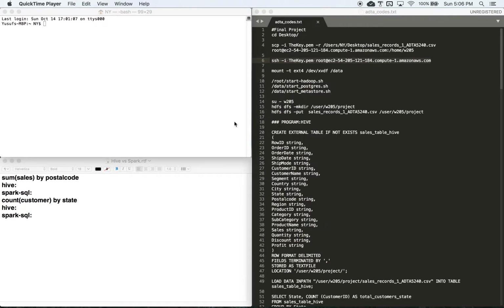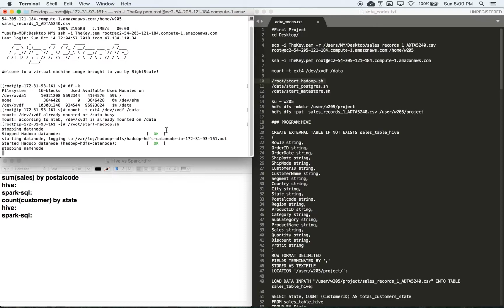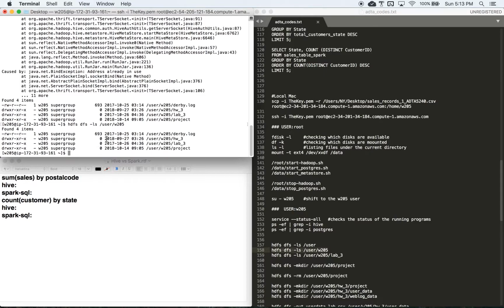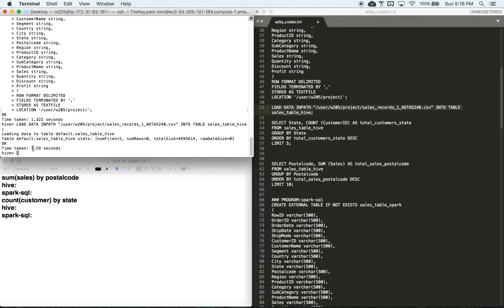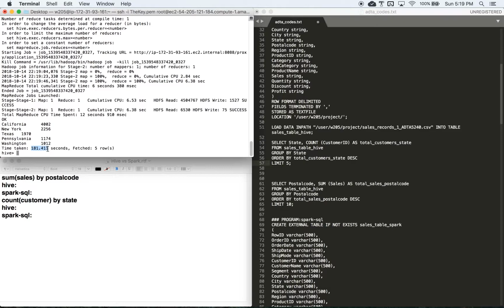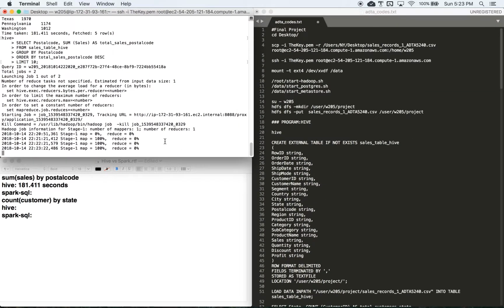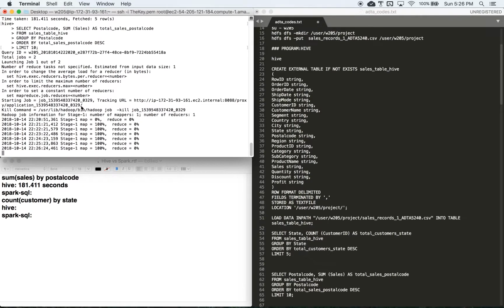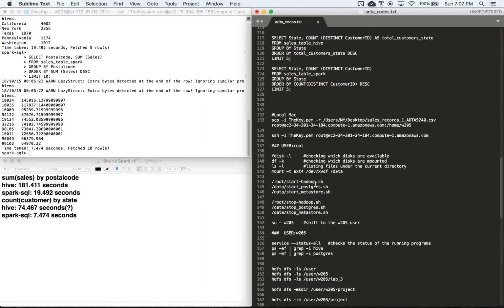HIVE vs SPARK-SQL performance comparison on AWS Hadoop Instance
cd Desktop/

mount -t ext4 /dev/xvdf /data

/root/start-hadoop.sh
/data/start_postgres.sh
/data/start_metastore.sh

su - w205
hdfs dfs -mkdir /user/w205/project
hdfs dfs -put  sales_records_1_ADTA5240.csv /user/w205/project

### PROGRAM:HIVE

hive

CREATE EXTERNAL TABLE IF NOT EXISTS sales_table_hive
RowID string,
OrderID string,
OrderDate string,
ShipDate string,
ShipMode string,
CustomerID string,
CustomerName string,
Segment string,
Country string,
City string,
State string,
Postalcode string,
Region string,
ProductID string,
Category string,
SubCategory string,
ProductName string,
Sales string,
Quantity string,
Discount string,
Profit string
ROW FORMAT DELIMITED
FIELDS TERMINATED BY ','
STORED AS TEXTFILE
LOCATION '/user/w205/project/';

LOAD DATA INPATH "/user/w205/project/sales_records_1_ADTA5240.csv" INTO TABLE sales_table_hive;

SELECT State, COUNT (CustomerID) AS total_customers_state
FROM sales_table_hive
GROUP BY State
ORDER BY total_customers_state DESC
LIMIT 5;

SELECT Postalcode, SUM (Sales) AS total_sales_postalcode
FROM sales_table_hive
GROUP BY Postalcode
ORDER BY total_sales_postalcode DESC
LIMIT 10;

### PROGRAM:spark-sql
CREATE EXTERNAL TABLE IF NOT EXISTS sales_table_spark
RowID varchar(500),
OrderID varchar(500),
OrderDate varchar(500),
ShipDate varchar(500),
ShipMode varchar(500),
CustomerID varchar(500),
CustomerName varchar(500),
Segment varchar(500),
Country varchar(500),
City varchar(500),
State varchar(500),
Postalcode varchar(500),
Region varchar(500),
ProductID varchar(500),
Category varchar(500),
SubCategory varchar(500),
ProductName varchar(500),
Sales varchar(500),
Quantity varchar(500),
Discount varchar(500),
Profit varchar(500)
ROW FORMAT DELIMITED
FIELDS TERMINATED BY ','
STORED AS TEXTFILE
LOCATION '/user/w205/project/';

LOAD DATA INPATH "/user/w205/project/sales_records_1_ADTA5240.csv" INTO TABLE sales_table_spark;

SELECT State, COUNT(CustomerID)
FROM sales_table_spark
GROUP BY State
ORDER BY COUNT(CustomerID) DESC
LIMIT 5;

SELECT Postalcode, SUM (Sales)
FROM sales_table_spark
GROUP BY Postalcode
ORDER BY SUM (Sales) DESC
LIMIT 10;

SELECT State, COUNT (DISTINCT CustomerID) AS total_customers_state
FROM sales_table_hive
GROUP BY State
LIMIT 5;

SELECT State, COUNT (DISTINCT CustomerID)
FROM sales_table_spark
GROUP BY State
ORDER BY COUNT(DISTINCT CustomerID) DESC
LIMIT 5;